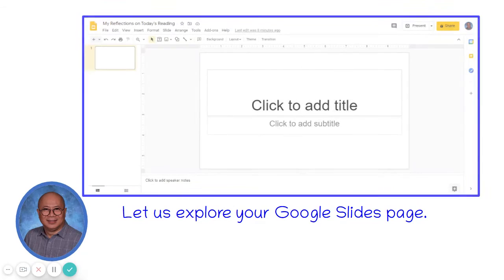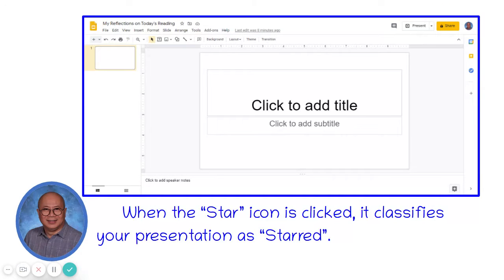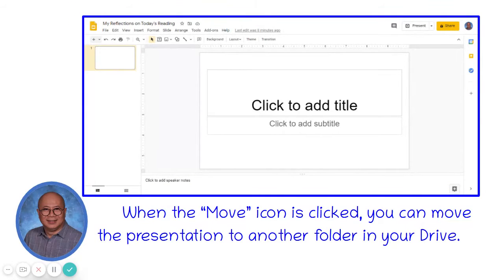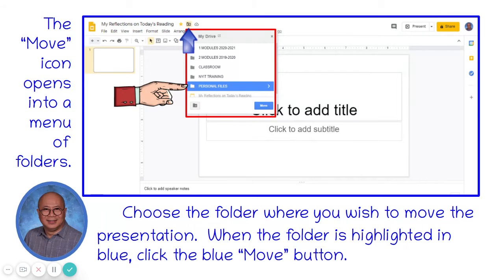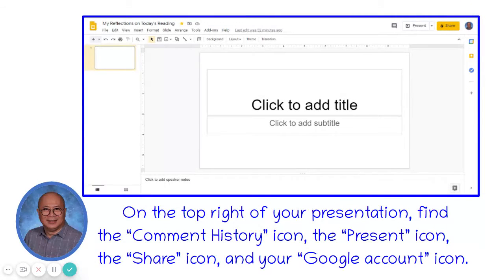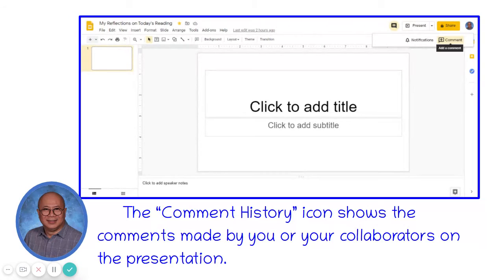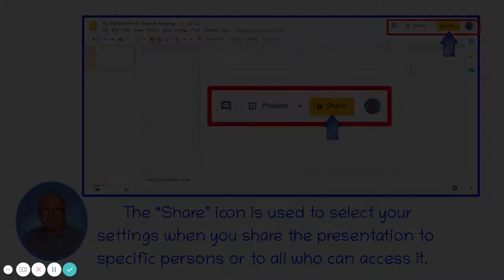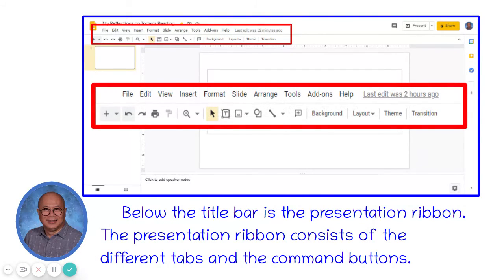Exploring Google Slides Using Your Computer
Let me walk you through the simple steps in exploring Google Slides using your computer.